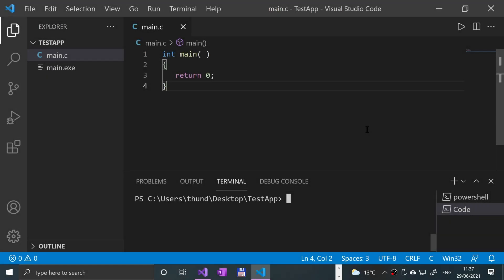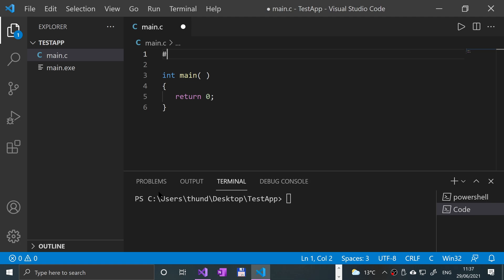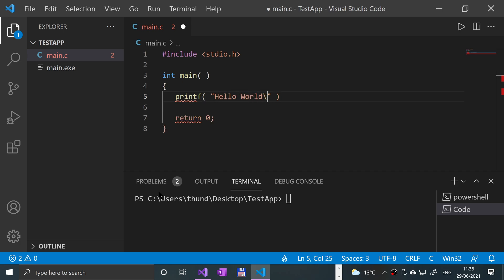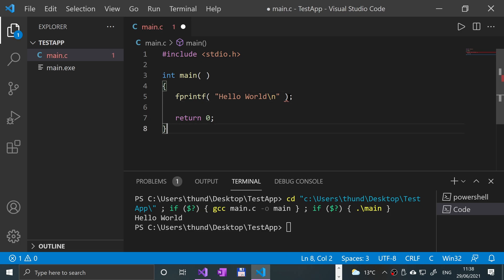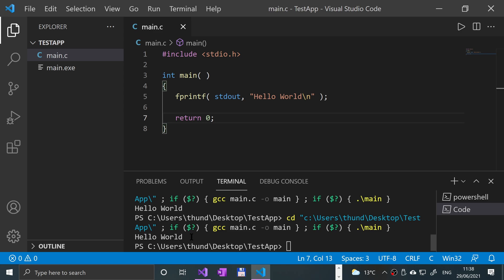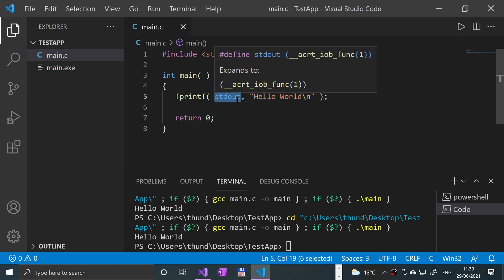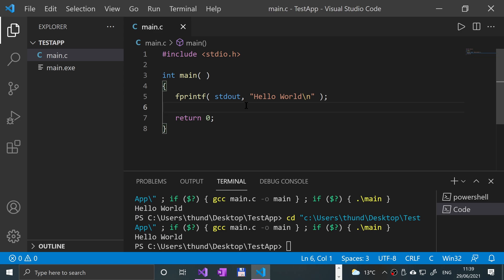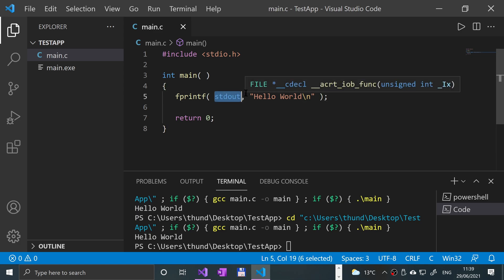stdout (Standard Output) - C Programming